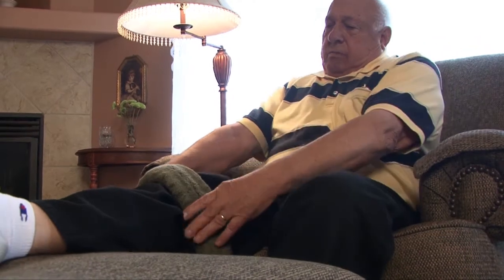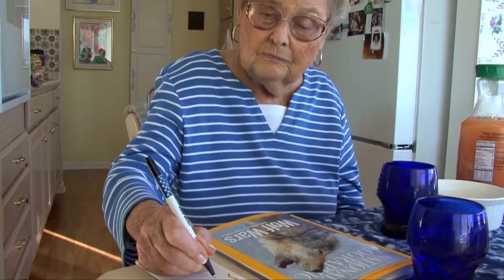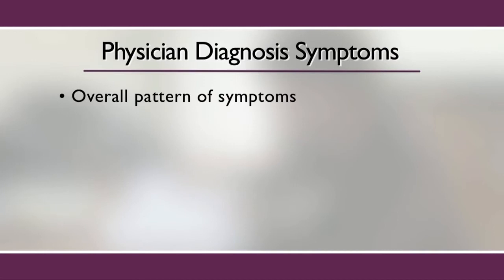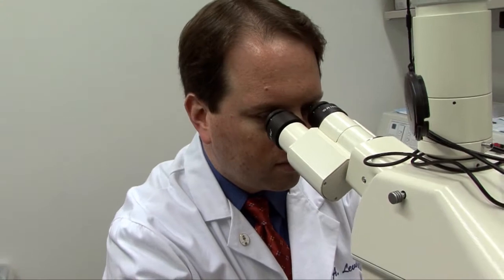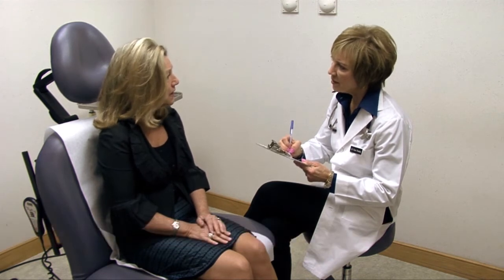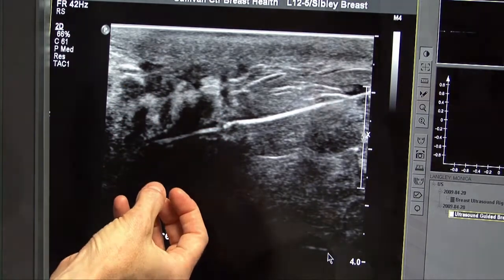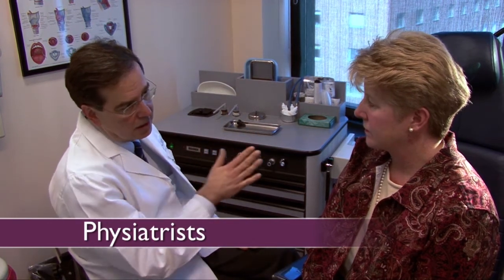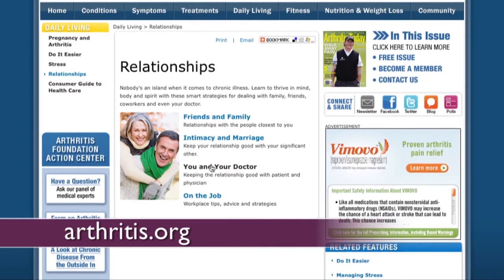#15.3 Diagnosis: Arthritis (3 of 7)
In this video, certified senior advisor Mary Alexander from Home Instead Senior Care explains what the common forms of arthritis are, treatment and prevention options available, tips on how to live with this disease or care for someone suffering from arthritis symptoms and what the Arthritis Foundation is doing to help.